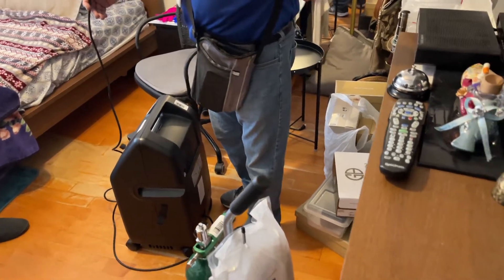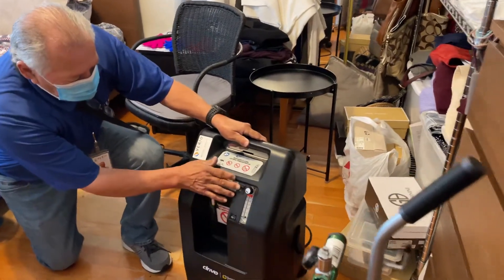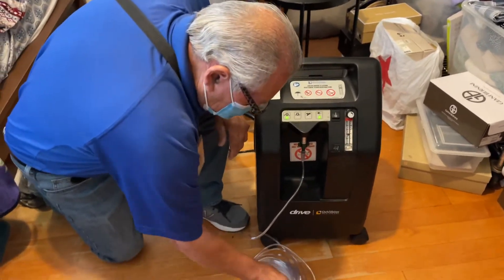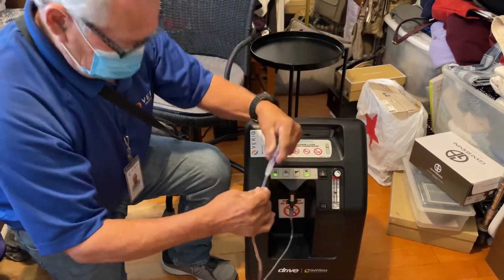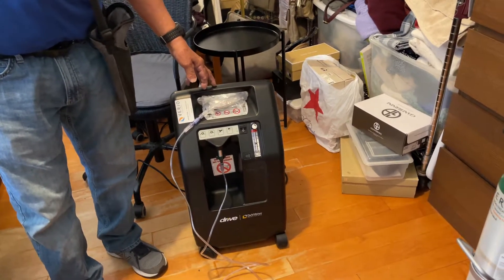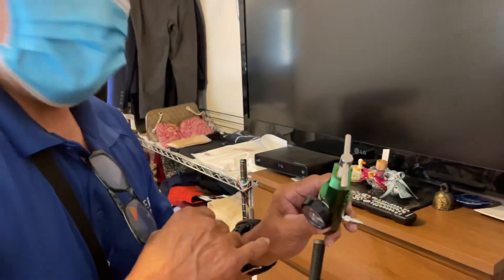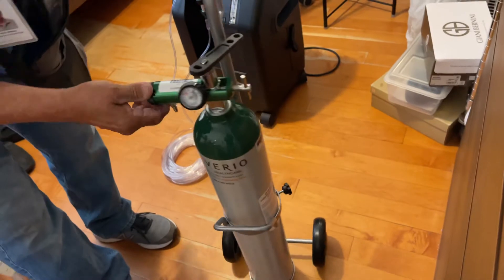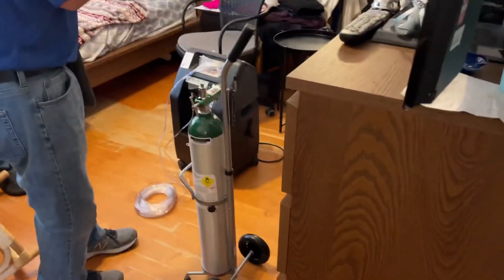Setting Up a Home Oxygen Concentrator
Oxygen concentrator.